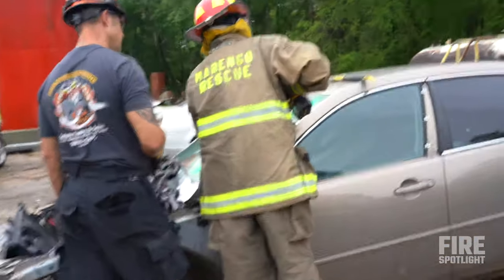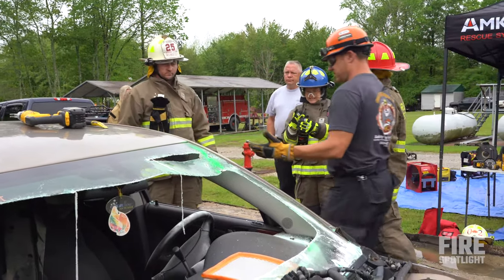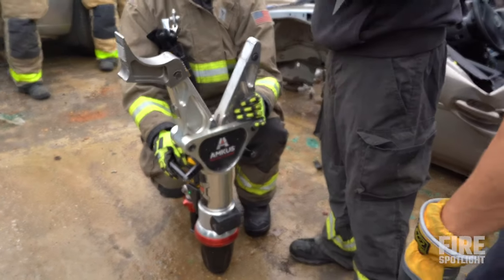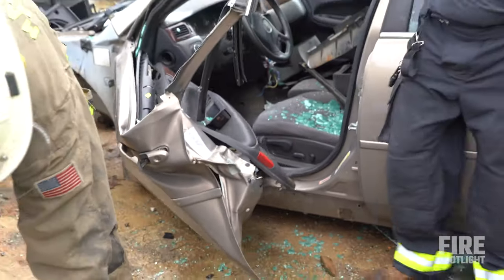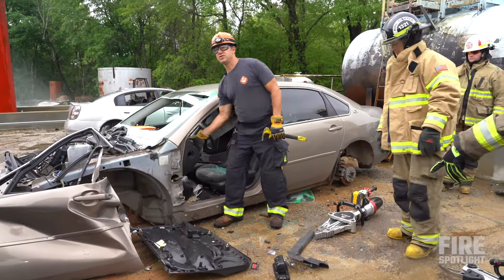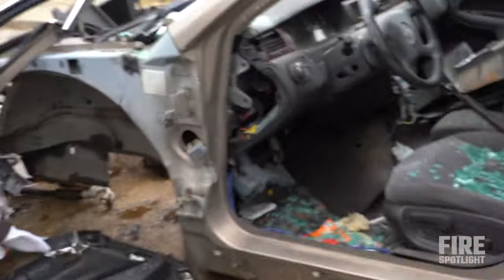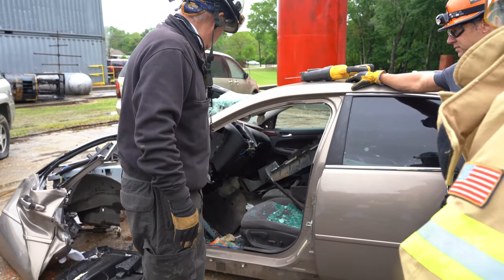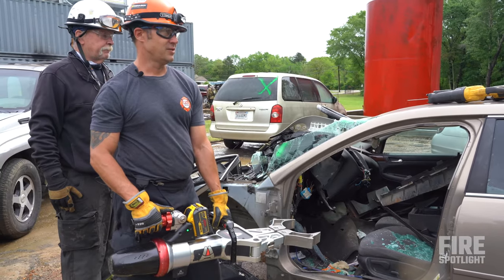AMKUS Rescue Tools Extrication Training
AMKUS Rescue Tools teamed up with Central Alabama Training Solutions in this extrication training.

How Firefighters Can Train Under Pressure - Interstate Rescue Firefighter Training Ideas